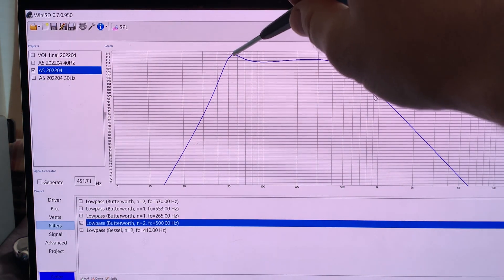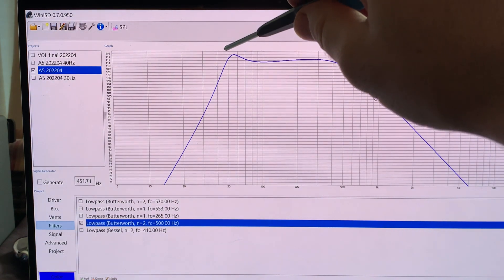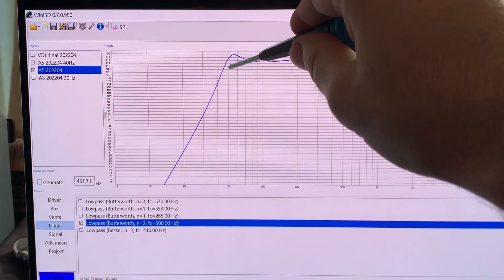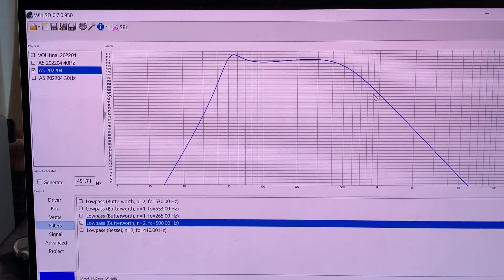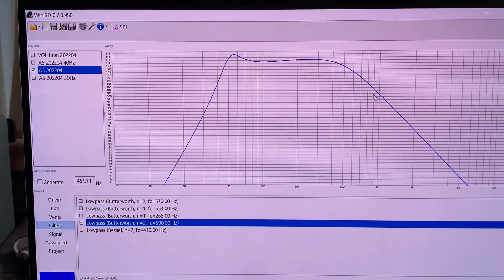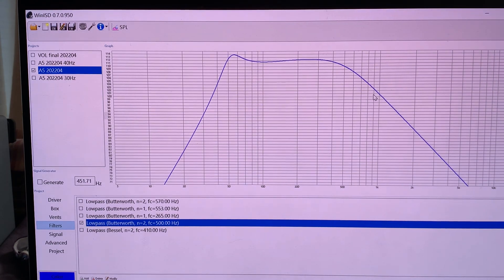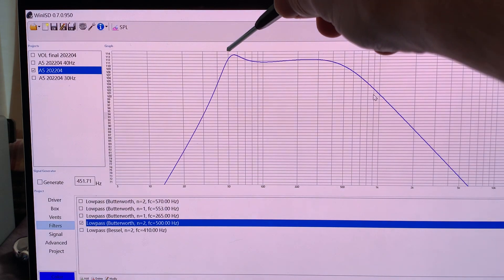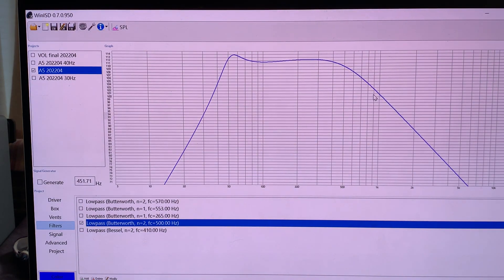Understanding consequences of Port tuning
WARNING: LONG VIDEO!
Exposure may lead to negative comments on video length.
If you are allergic to long videos, I recommend to abort NOW.
If you want to learn about how port tuning affects cone excursion and bass output limits, and you are serious about audio & not just free balling for low hanging easy fruits, you found the right video.